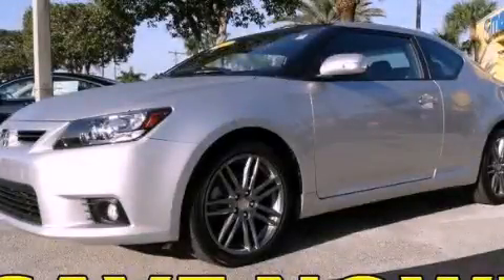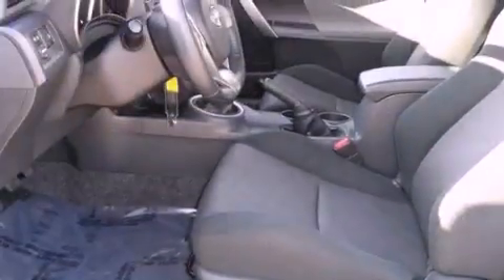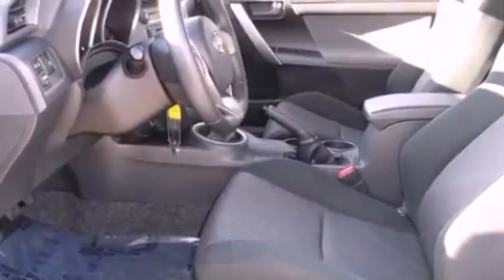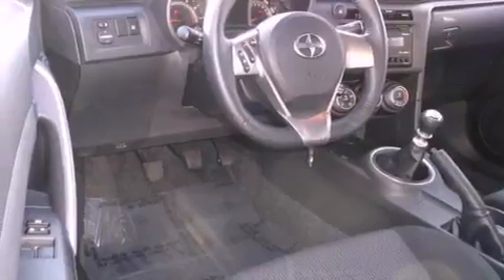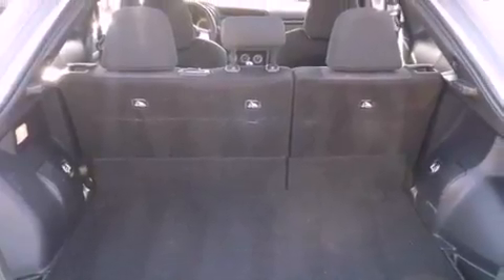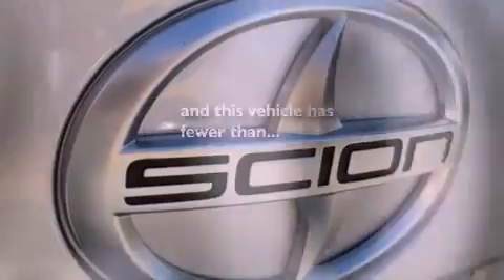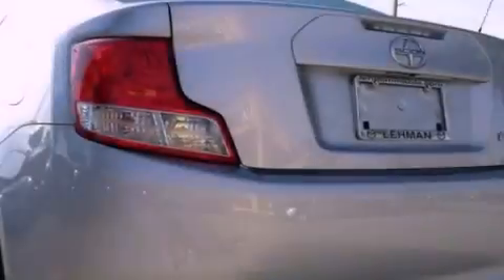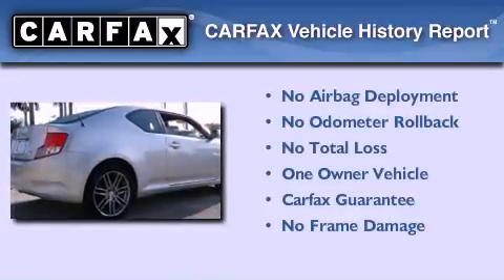2012 Scion tC Miami FL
Year : 2012
 Make : Scion
 Model : tC
 Engine : dohc 16v i-4
 Trans . : manual 6 speed
 Exterior : silver
 Miles : 12,061
 Interior : silver

 Lehman Mazda

 2012 Scion tC Miami FL